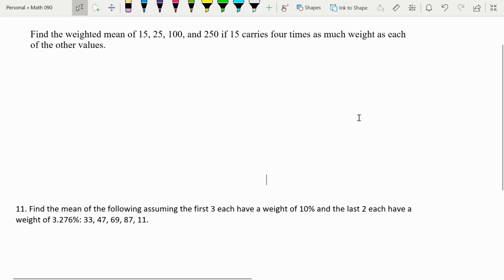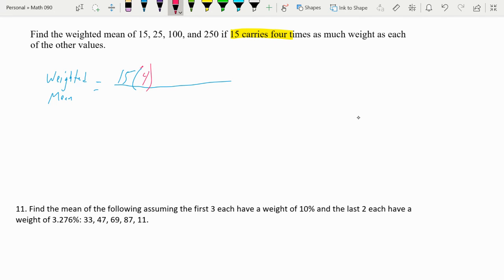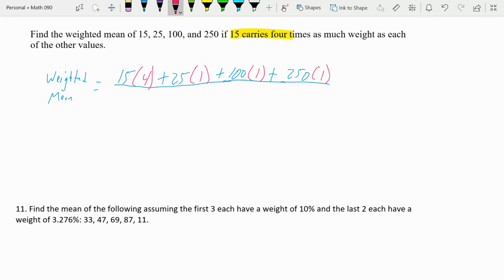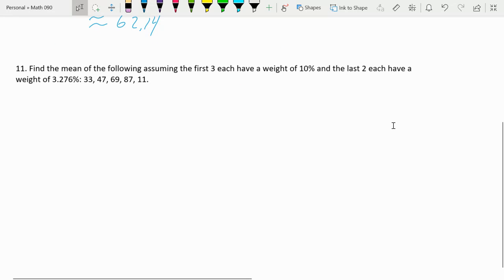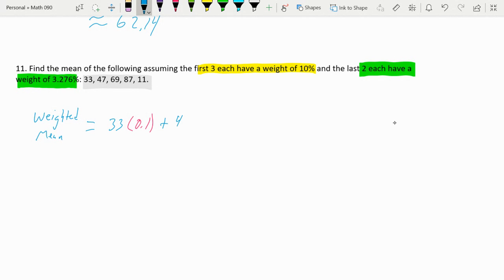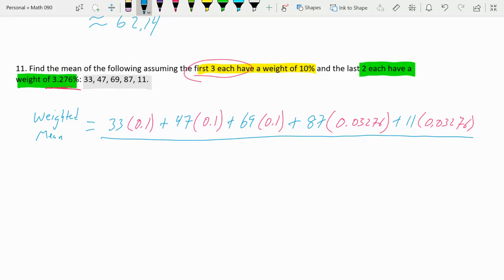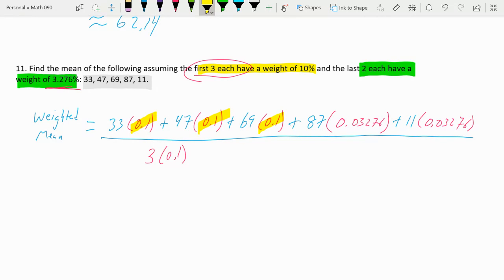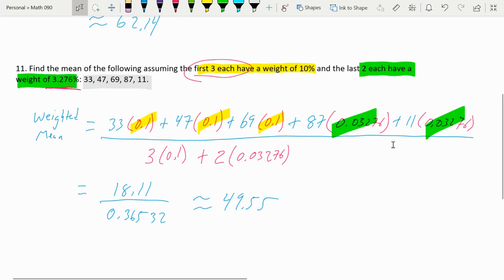weighted mean examples